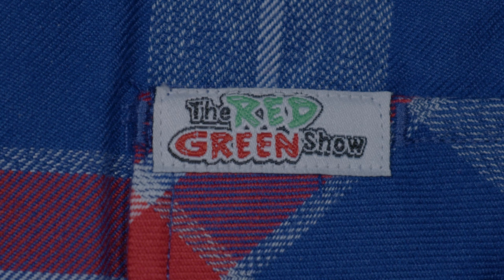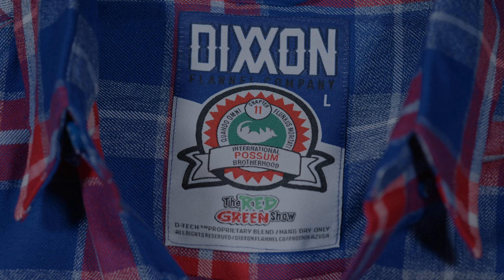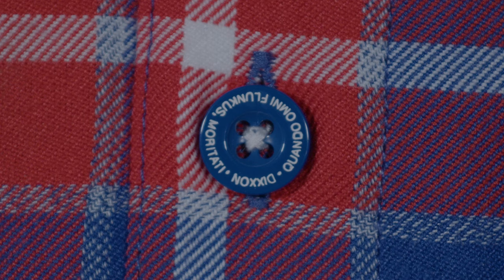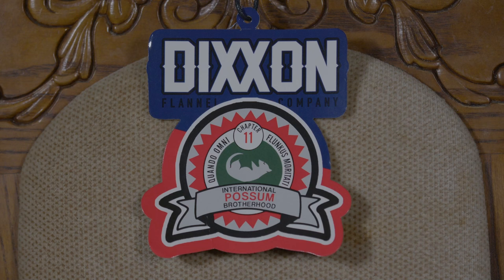Introducing The Red Green "New Era" Limited Edition Dixxon 2.0 Flannel Shirt